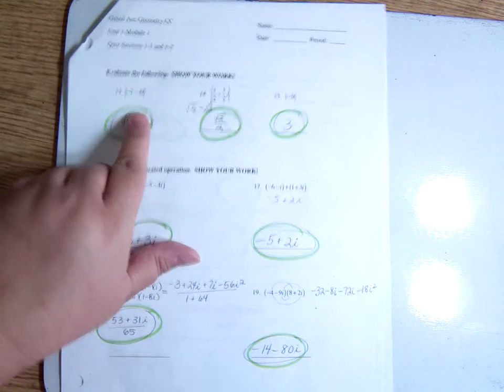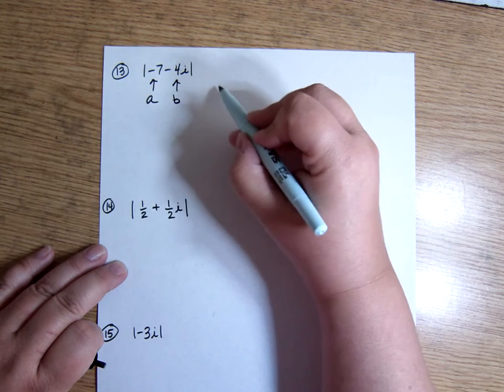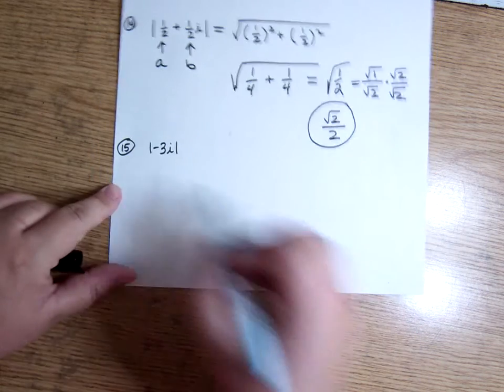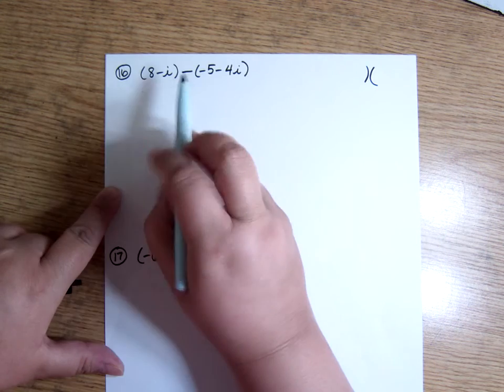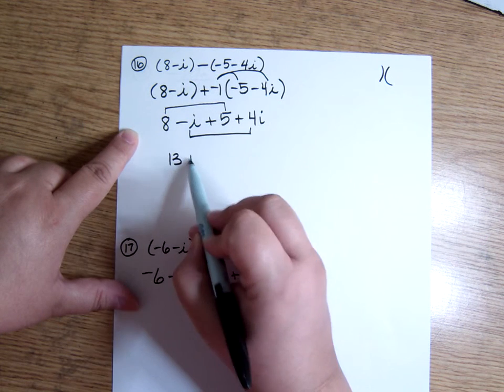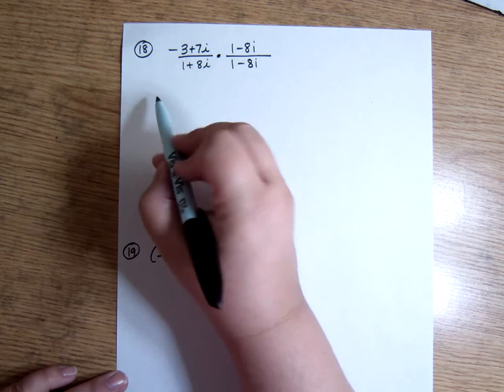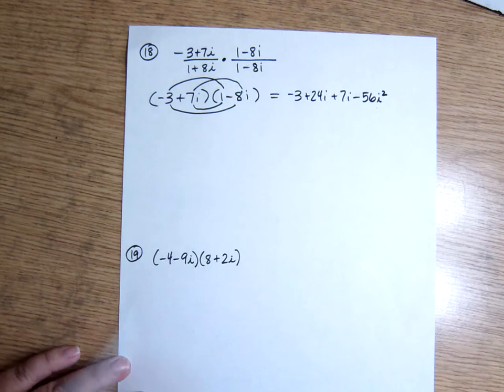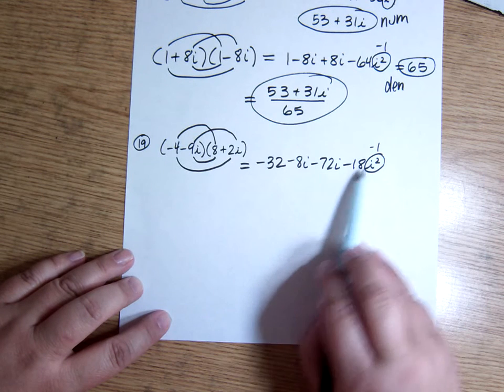Quiz 1 Page 3 (GAG 2015)